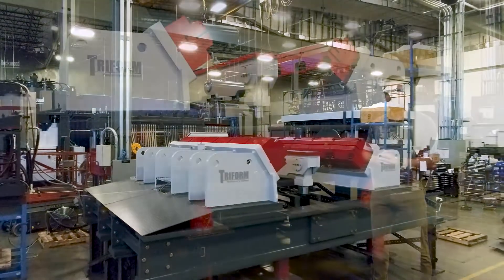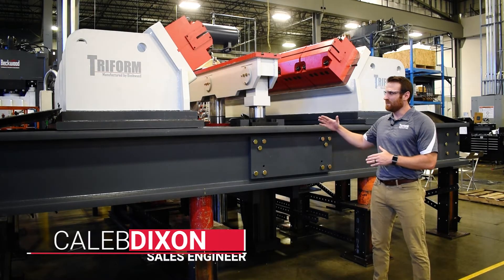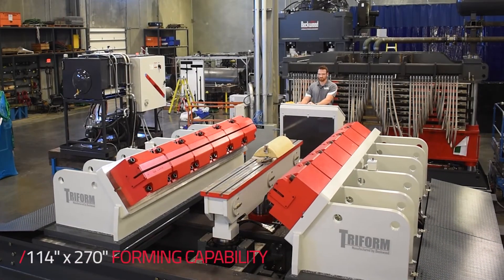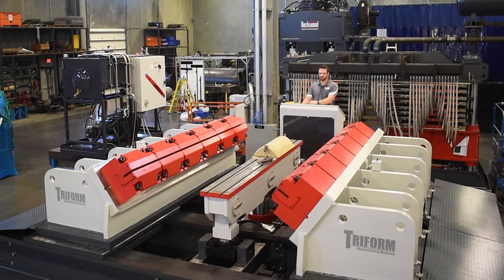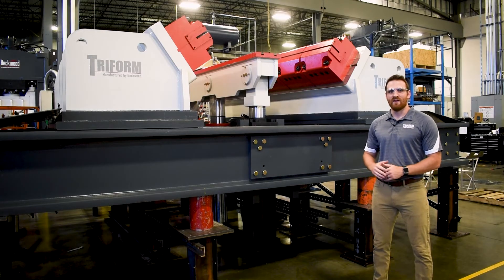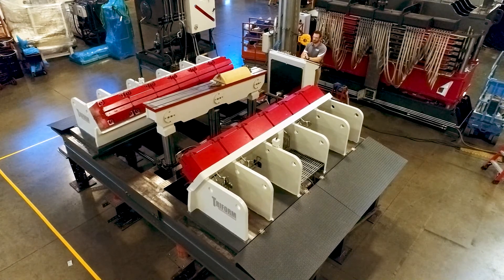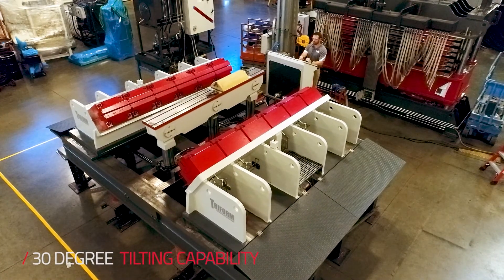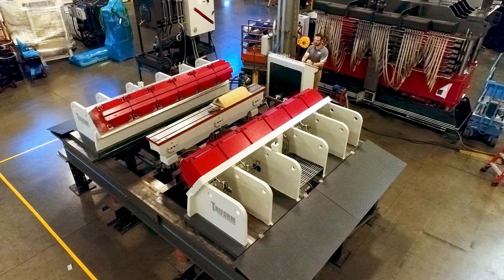200 Ton Sheet Stretch Forming Press